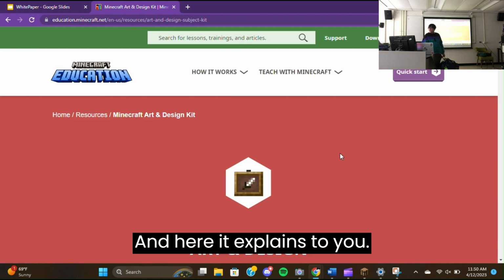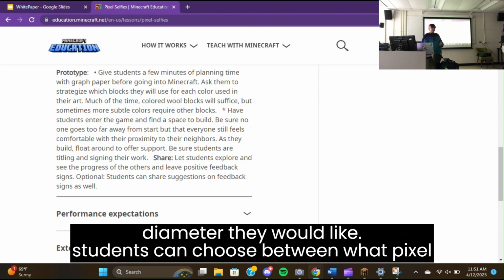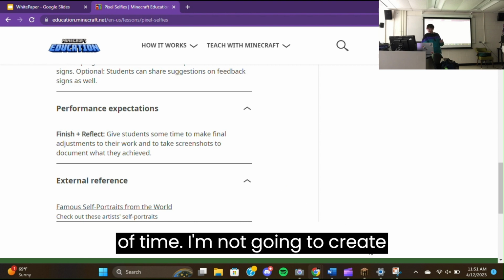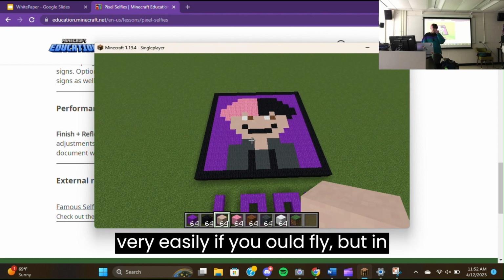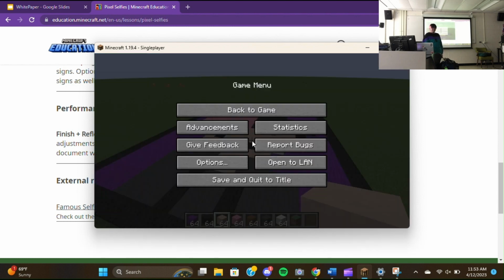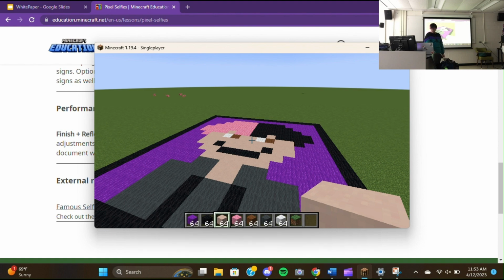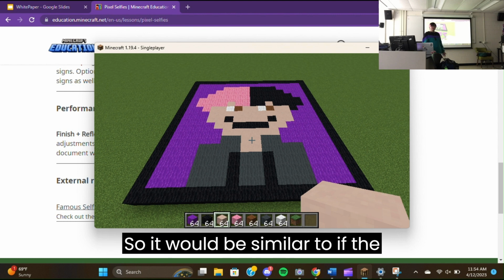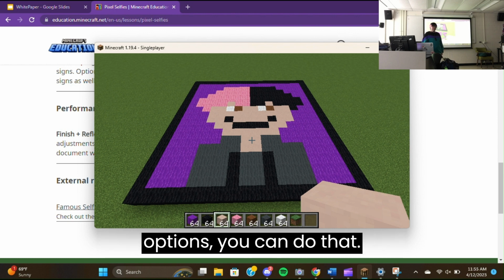Minecraft Education Whitepaper Presentation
This is a presentation of the subject of my whitepaper, which focuses on how Minecraft Education can be used in art education.
Project for my "Computers in Art Education" Class. Spring 2023.